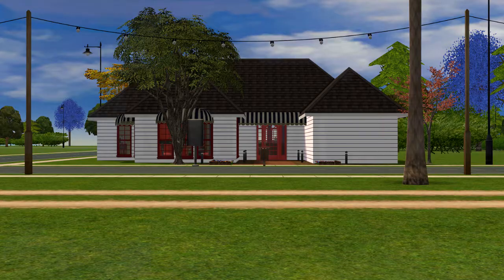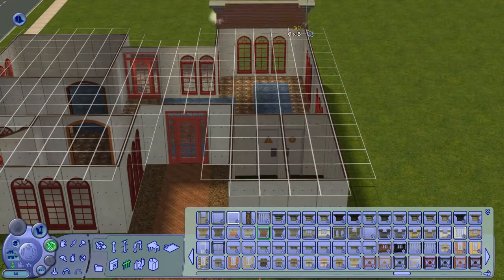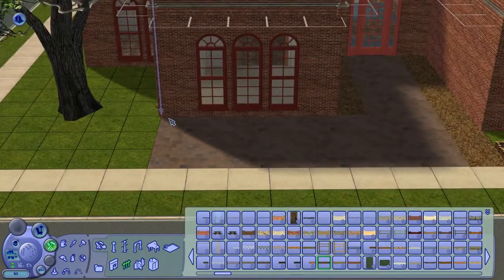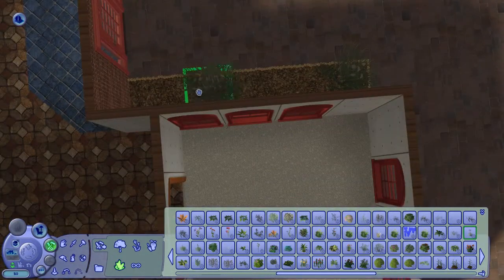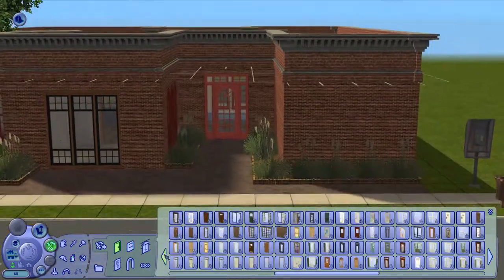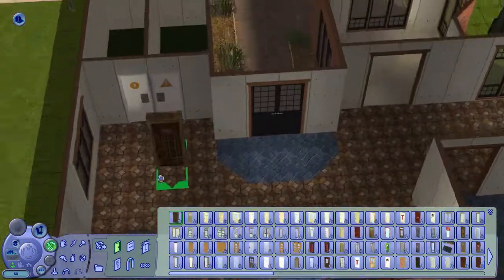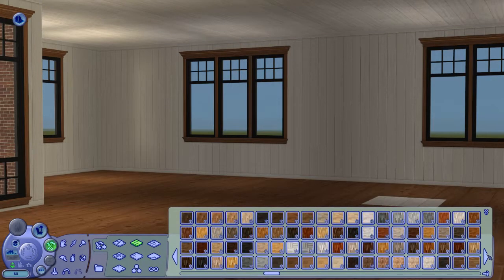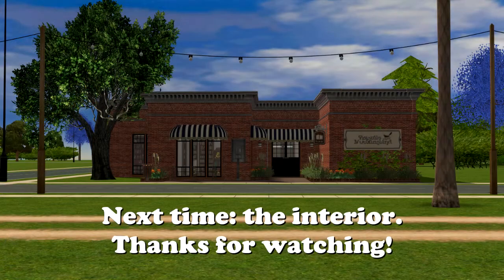The Sims 2 - OFB Lot Bin - 3-in-1 Bookstore - Part 1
Ha! You thought you would never seen the pediment and Thorpe build set did you? Well you're wrong! They're back with a vengeance.